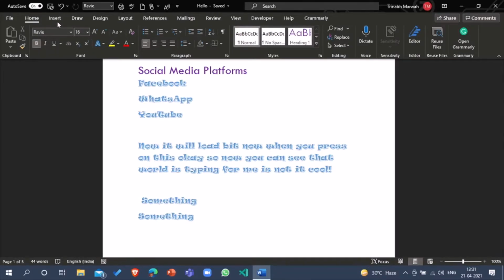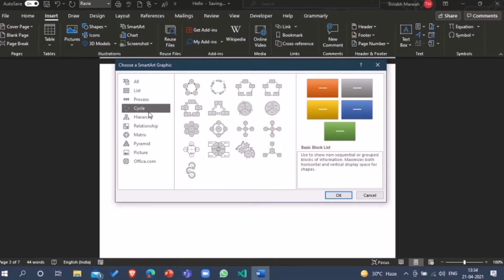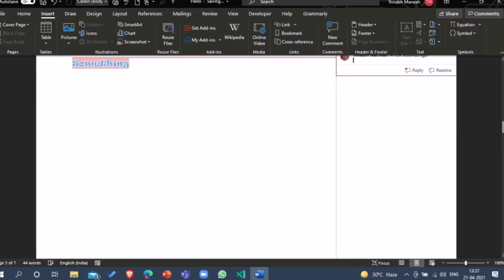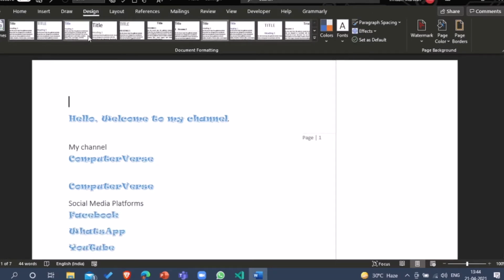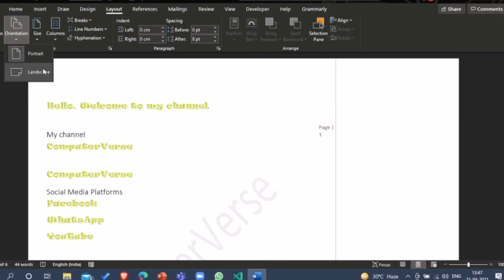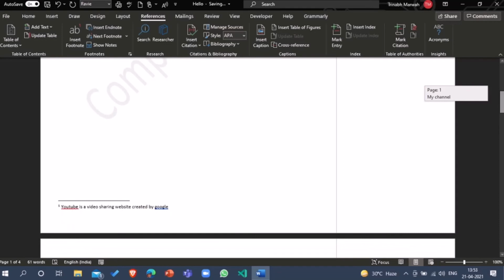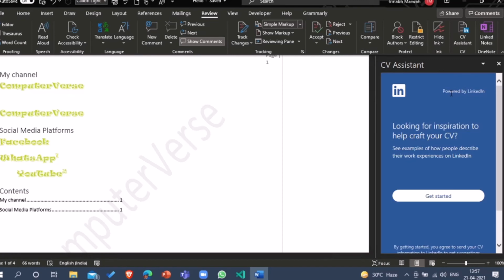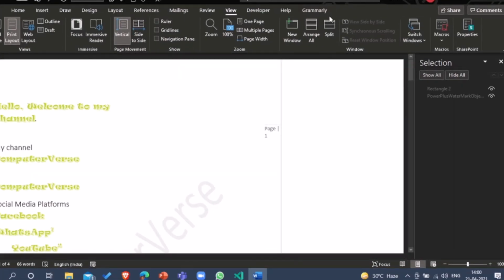Word (Part-2) | Full Tutorial | ComputerVerse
Hi everyone! Hope Everyone out there is doing great.

In today’s video I have talked about Microsoft Word and how to use it. I have talked about almost every feature in Word.

Please feel free to use the timestamps given below:-
TIMESTAMPS ⌚
0:00 Flash back
0:28 Insert Tab
8:02 Design Tab
10:30 Layout Tab
12:32 Reference Tab
15:02 Review Tab
16:40 View Tab
19:12 Outro